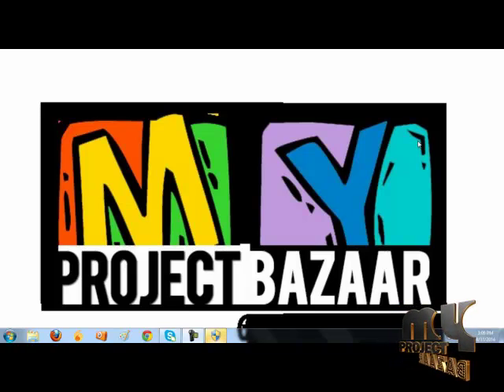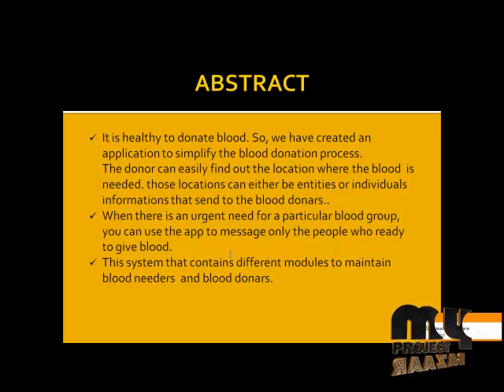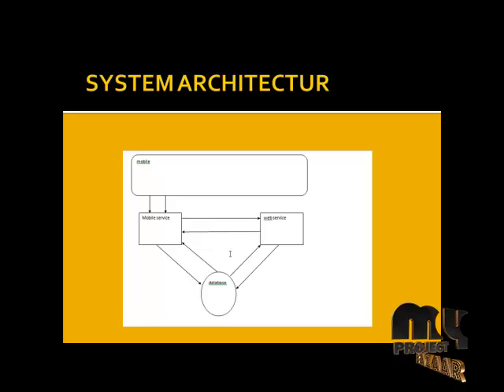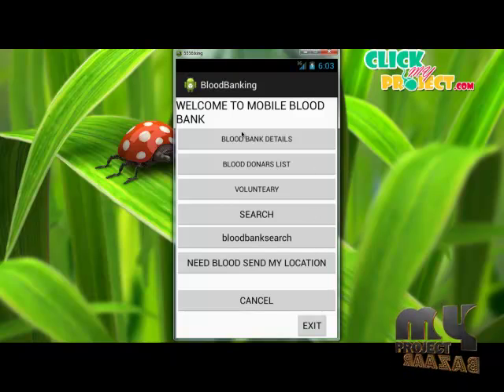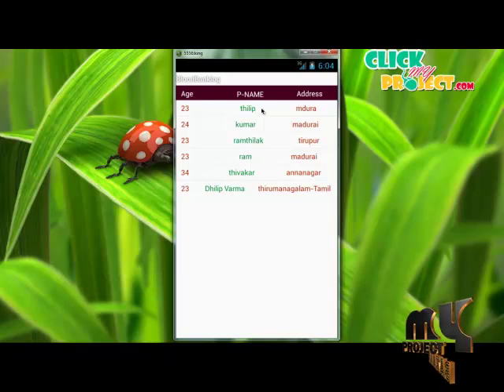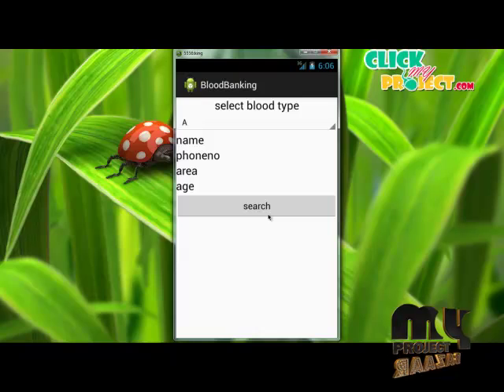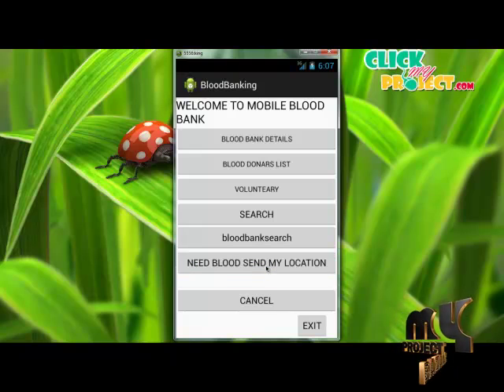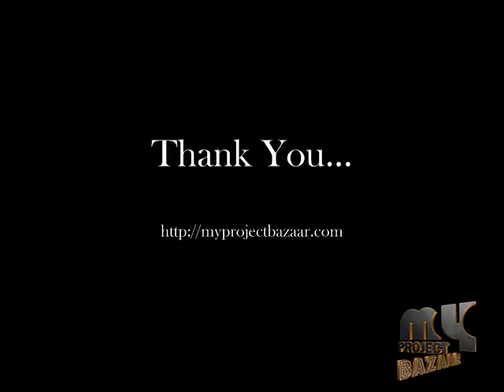Final Year Projects| BLOOD BANKING SYSTEM WITH GPS USING ANDROID